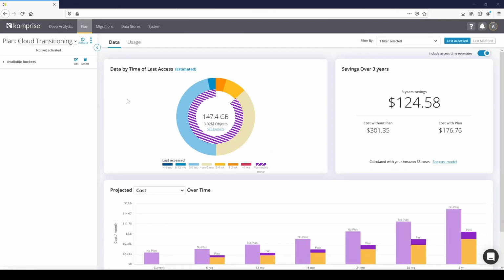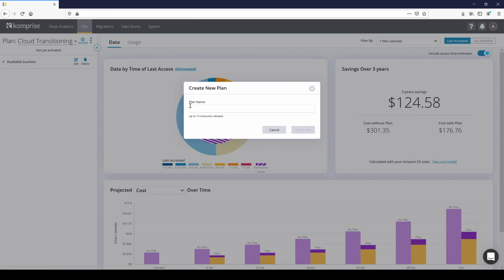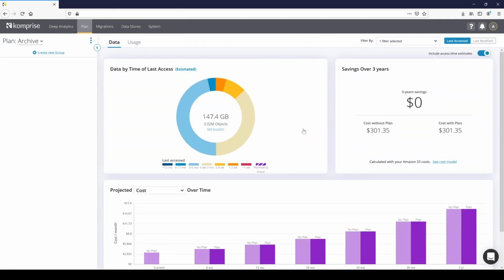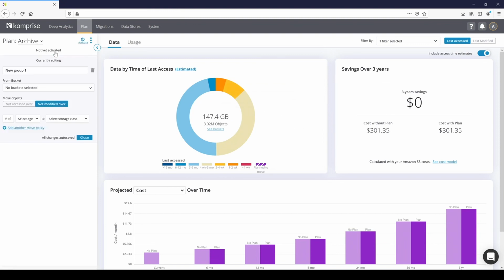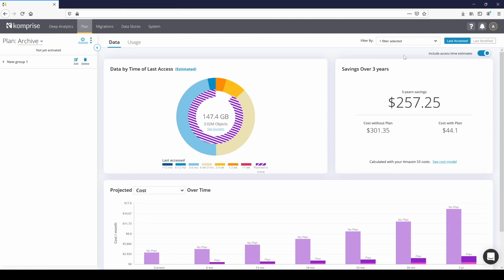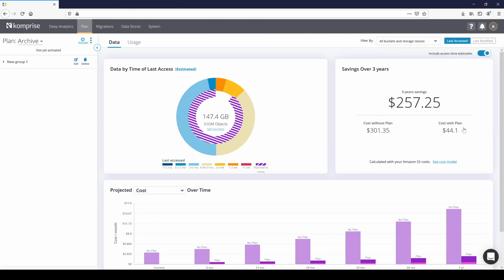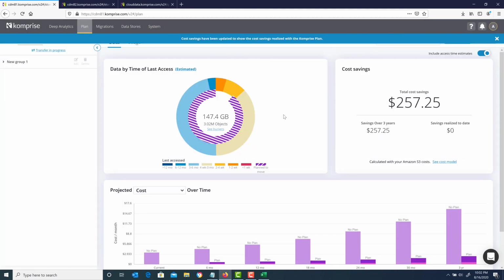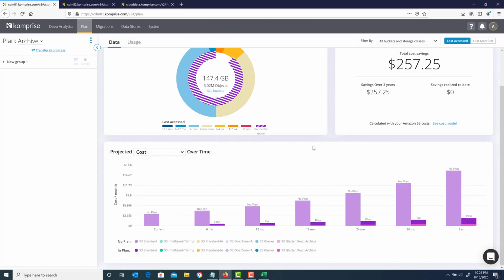Komprise Cloud Data Management: Transparent Data Archive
This tutorial walks you through the transparent archive capabilities of Komprise Cloud Data Management for object to object migration and cloud cost optimization. Know first with analysis, move smart with intelligent tiering, archive, copy, cloud migration and take control of cloud data growth and cloud costs with Komprise Intelligent Data Management.